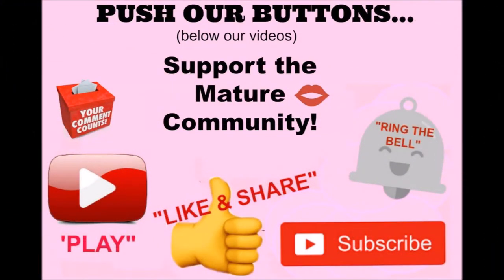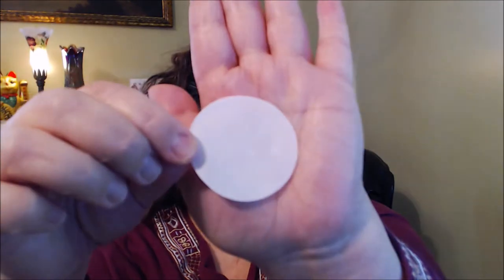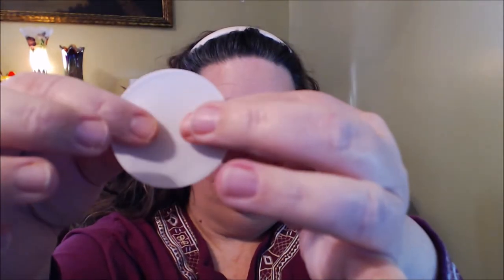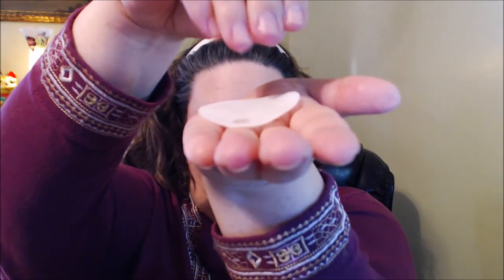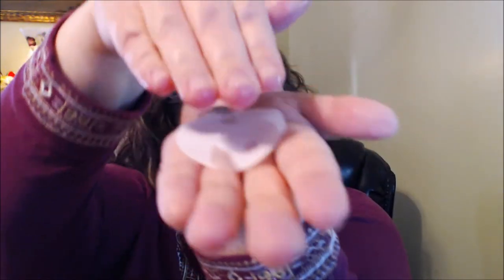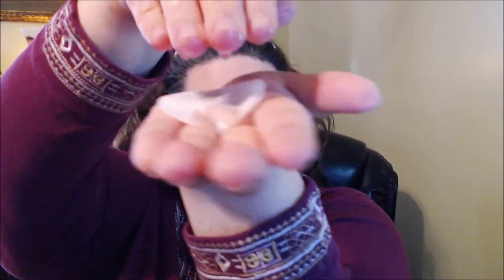Products Worth The Hype~Skincare, Hair Care & Hand Care~Over 40 &Up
Hello, Beauties!!

TIME STAMPS BELOW
Aliza 3 In 1 Cleansing Paper 0:44
Demo Of Aliza 3 In 1 Cleansing Paper 2:31
Hand Care 6:35
Is It A Dupe? 9:01
Hair Care 11:59

Also, You Can Purchase on Amazon Aliza 3 In 1